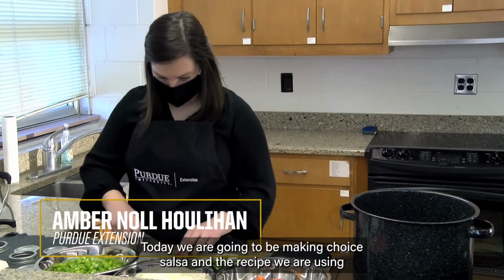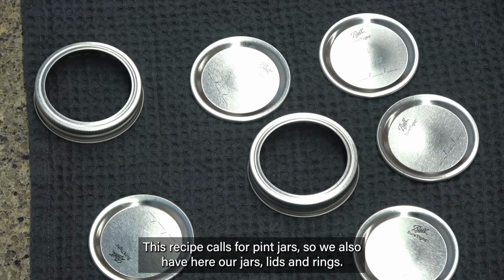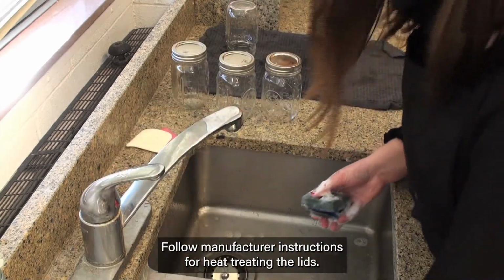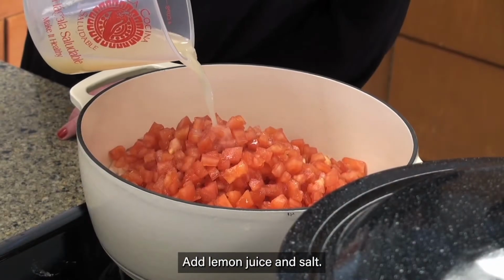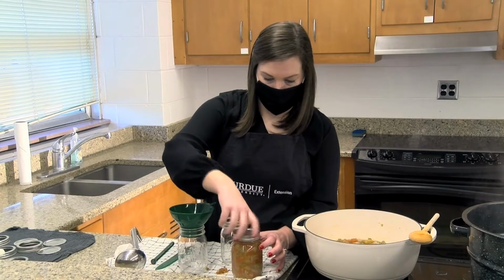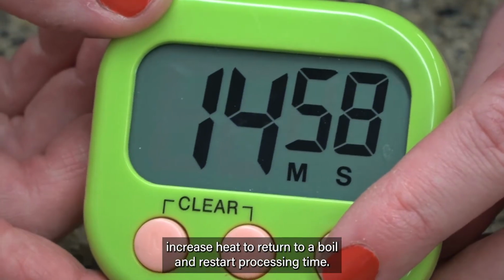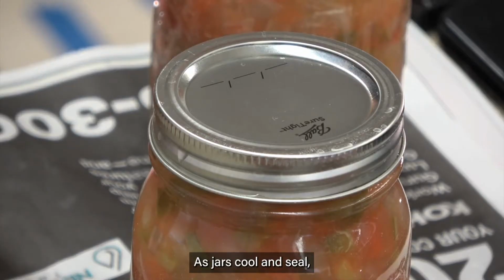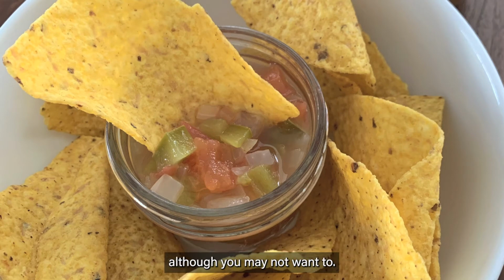Food Preservation- Salsa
Preserve It Now... Enjoy It Later! In this video, the Purdue Extension Mastering Home Food Preservation Team will show you how to make and preserve salsa safely. This recipe comes from the "So Easy to Preserve" sixth edition cookbook. For more information about Home Food Preservation,